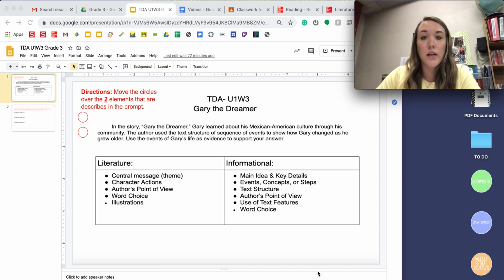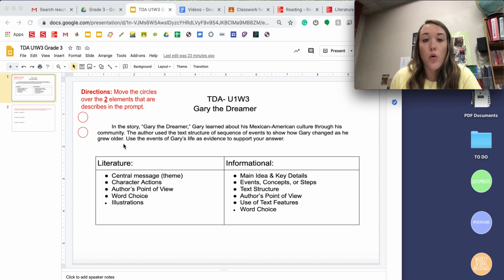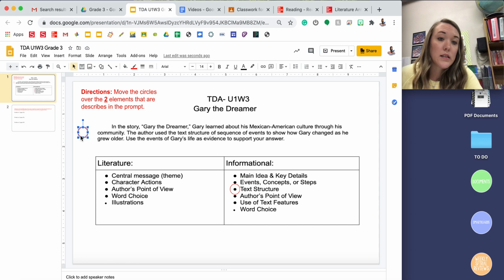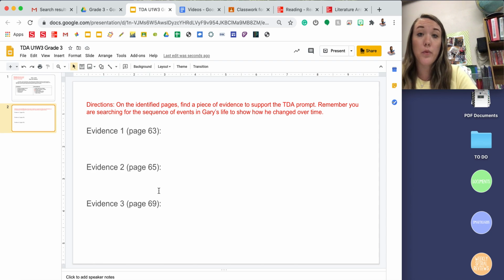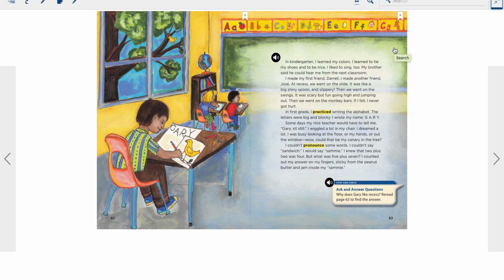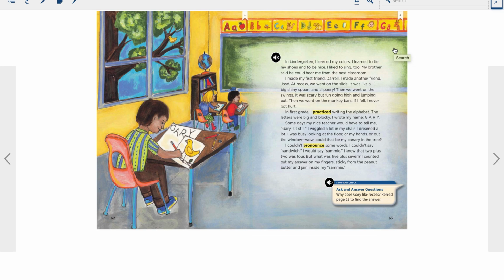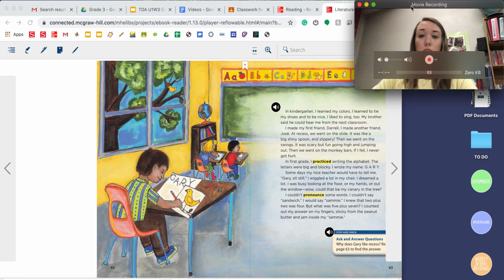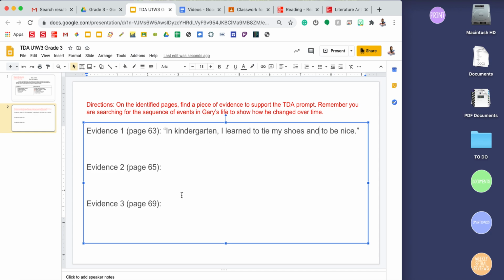1.3 TDA Assignment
This video will review that TDA assignment for "Gary the Dreamer." Watch the video and follow along with your own work.